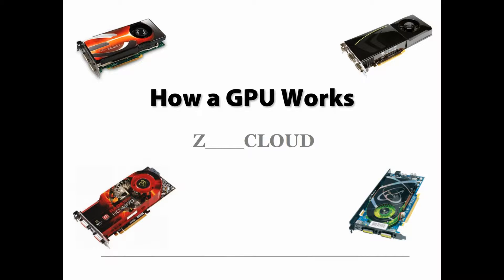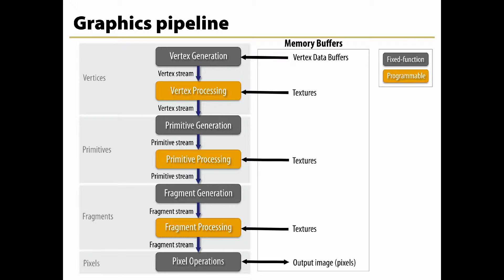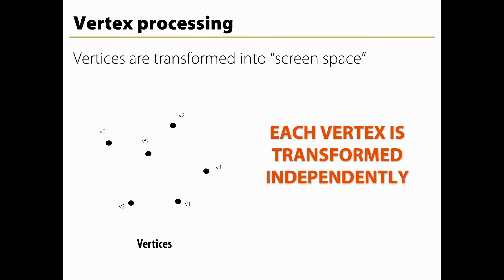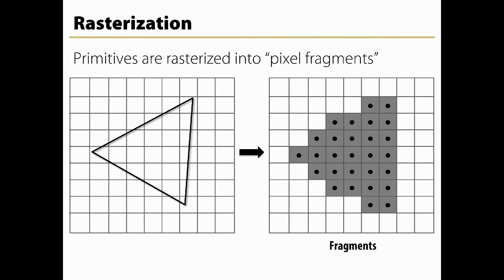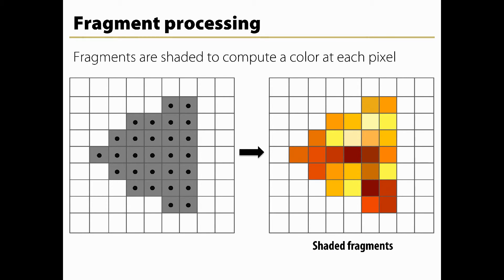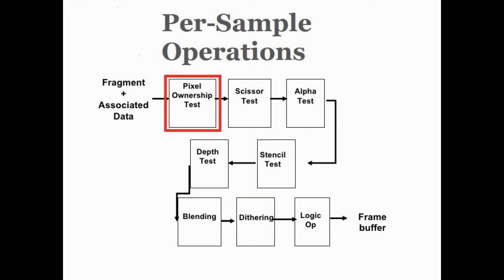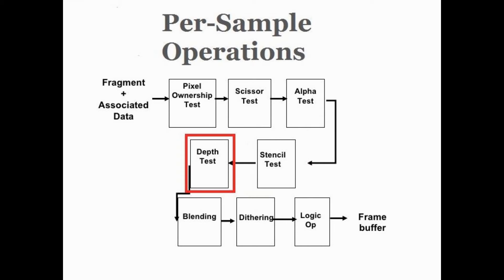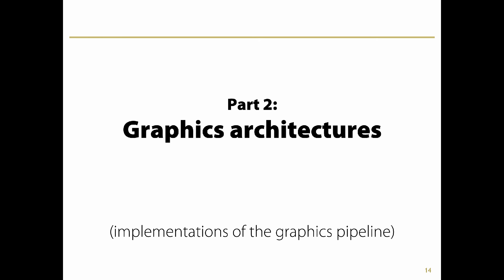How a GPU works: PART 1 (Graphics pipeline)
Wellcome to z-cloud
So, we use the Graphics Processing unit in our daily life for various purposes. But how does a graphics card work? In this tutorial series, we will learn  the graphics pipeline